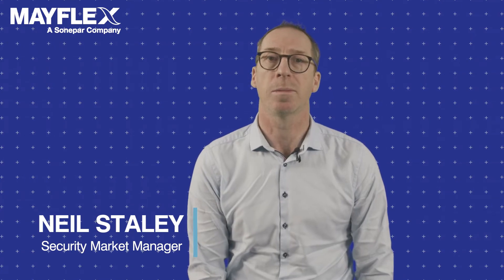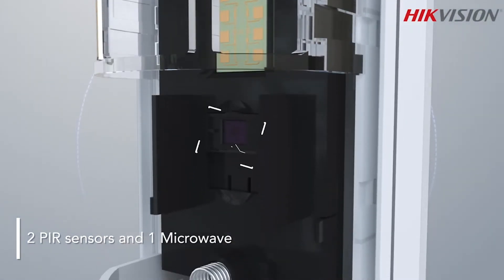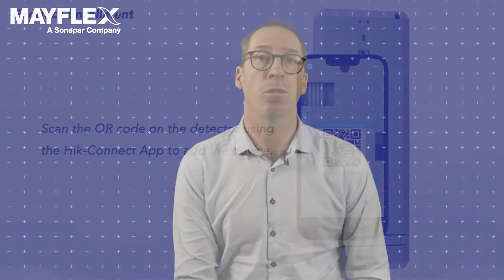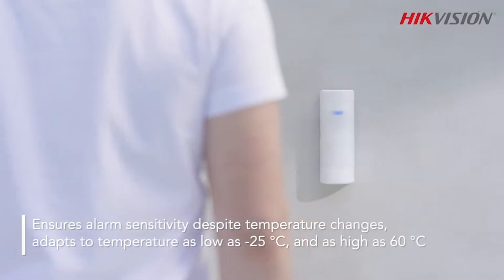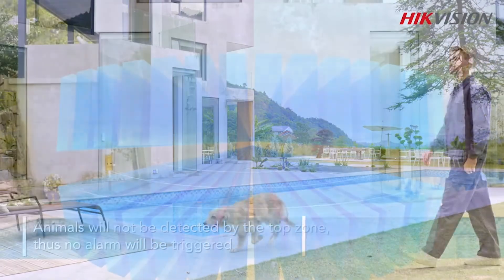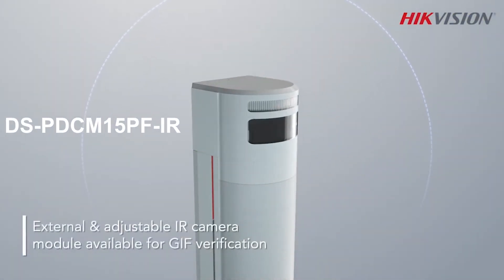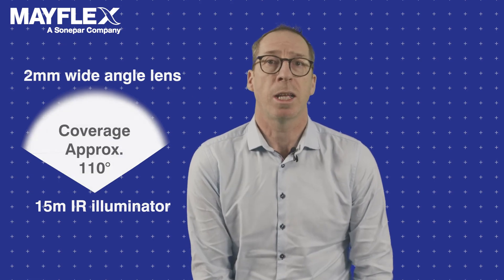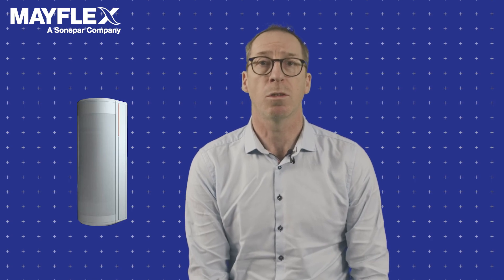Mayflex Academy - Wireless Tri-Tech Detector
An overview of the wireless Tri-tech Detector from Hikvision. The PDTT15AM is a unique two-way wireless outdoor Tri-tech detector with Anti-masking feature, the Tri-tech detector is designed to protect and improve security to the outdoor areas of your property even in challenging environments and alert you before an intruder breaks in. Utilising PIR and Microwave sensing, this detector uses the 2 types of sensor to detect whether the target moves like an animal or human meaning that you will only be alerted to genuine intrusion to your property. The detector works over a large temperature range meaning that you do not have to make adjustments through different seasons. With 180° adjustability with a 90° range the detector can be calibrated for a variety of positions and scenarios.

A few of the key features are listed here:
· 90°@180° adjustable coverage
· IP65 weather resistance for outdoor application
· Active IR anti-masking
· Multiple enrolment methods and easy installation
· Frequency hopping against jamming for reliable transmission

0:00 Introduction
0:20 Sensors PIR & Microwave
0:45 Detecting targets
1:05 Tri-Tech Detector Installation
1:15 Tri-Tech Detector Fitting
1:30 Temperature Adjustment
1:47 Key Benefits
2:40 RF Camera Module
3:10 Camera Specs
3:20 Use cases
3:45 outro

If you would like more information on the products in this video please contact Mayflex: